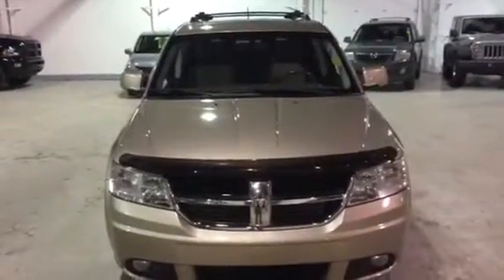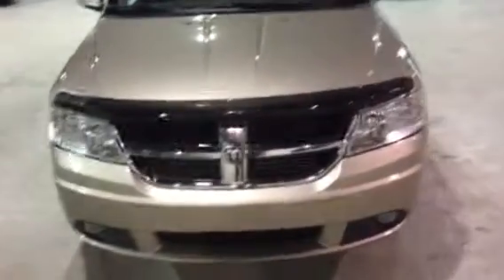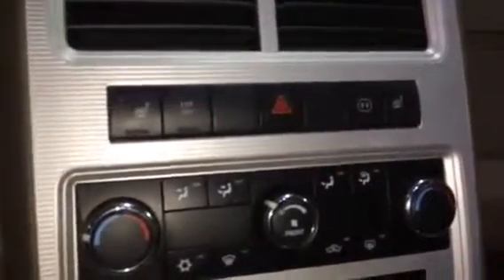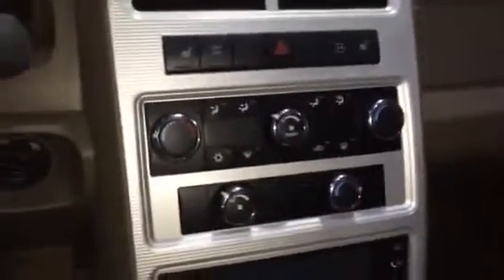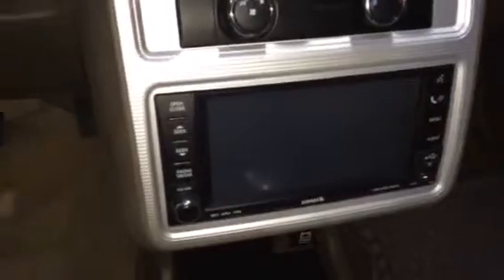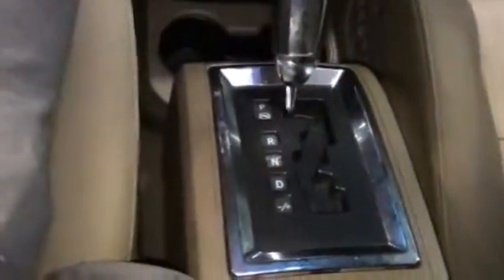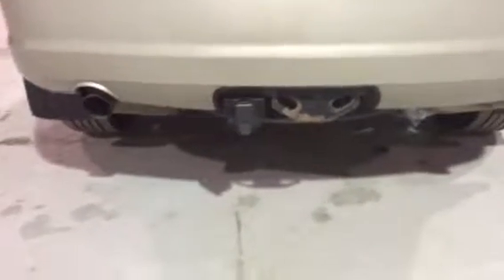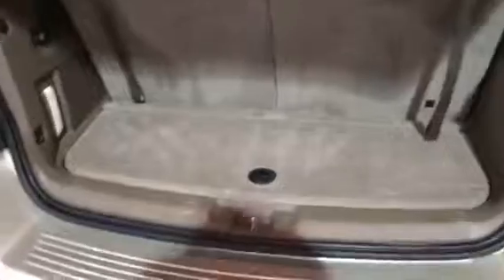Darcy 2009 doge journey north side mitsubishi